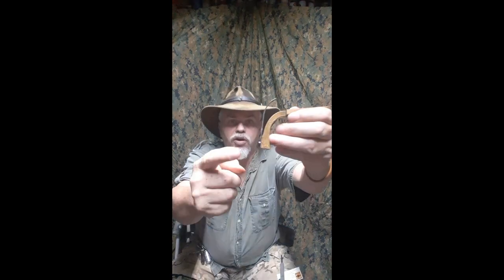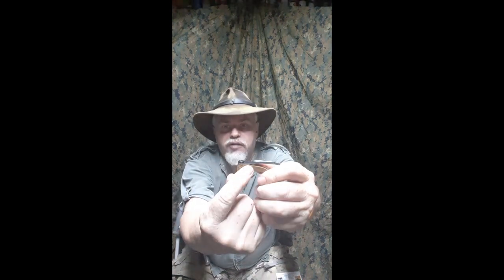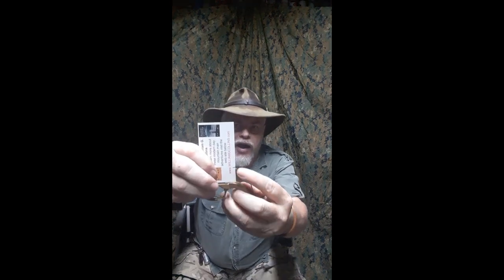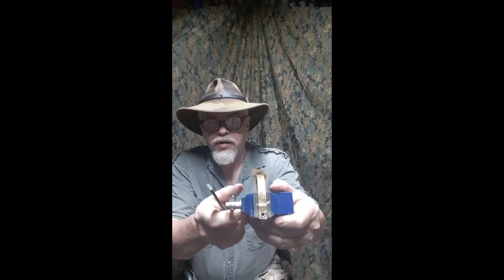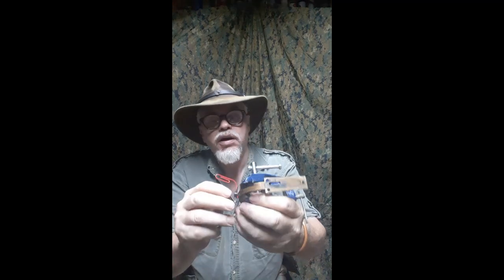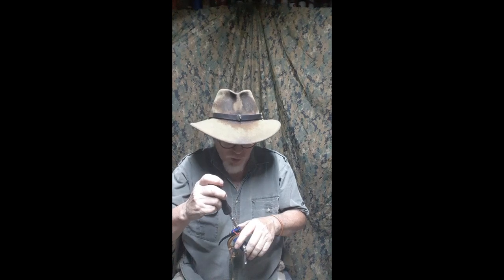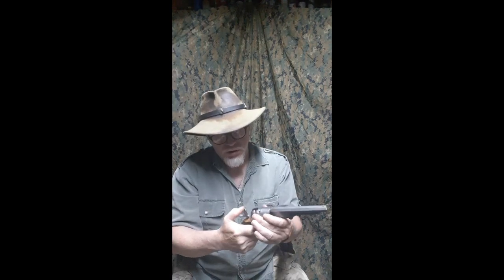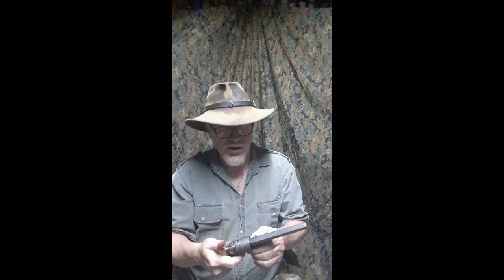QUICK MOD TO A UBERTI 1862 POCKET NAVY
MY UBERTI 1862 POCKET NAVE HAD A FEW ISSUES WHEN I BOUGHT IT NEW. TO CORRECT THIS I HAVE ARLEADY REPLACED THE STOCK NIPPLES( OR CONES AS THEY WERE CALLED I NTHE OLD WEST) WITH TRESCO REPLACEMENTS FROM TAYLORS AND COMPANY. THIS CURE MUCH OF THE CAPJAM ISSUE AS LESS GAS PRESSURE WAS ALLOWED TO ESCAPE THRU THE NIPPLE BACK TOWARDS THE HAMMER UPON FIRING. IN THIS VIDEO I TRY A LITTLE MOD TO CHANGE THE PLACEMENT OF THE MAINSPRING TO INCREASE THE PRESSURE ON THE HAMMER AND TO HOPEFULY  KEEP MORE OF THE GASSES OUT OF THE ACTION UPON FIRING.